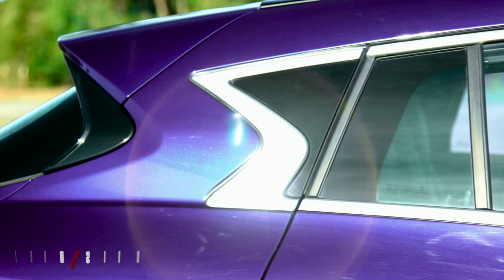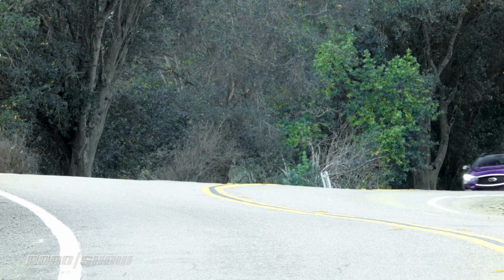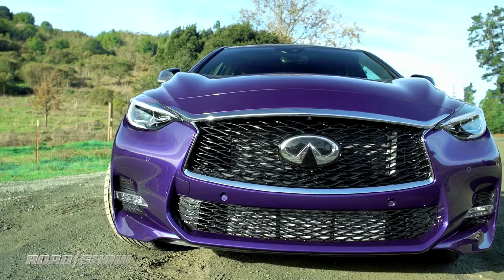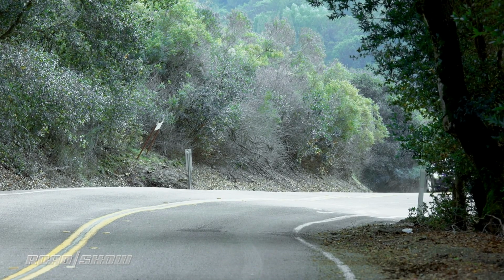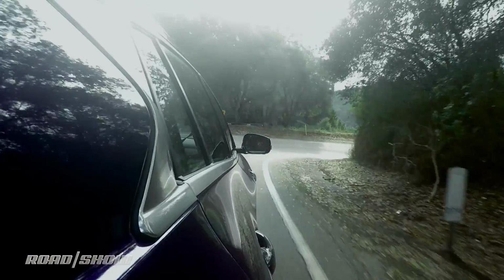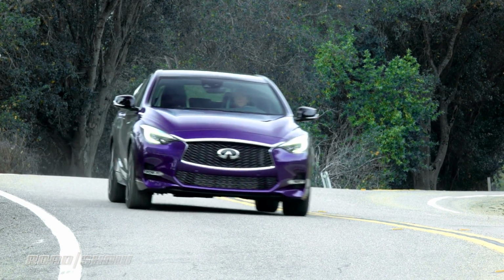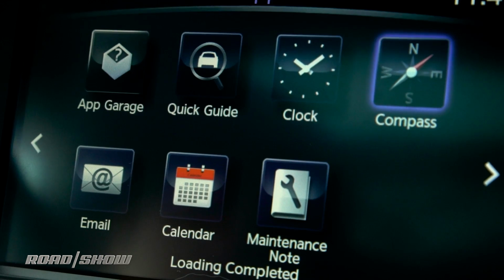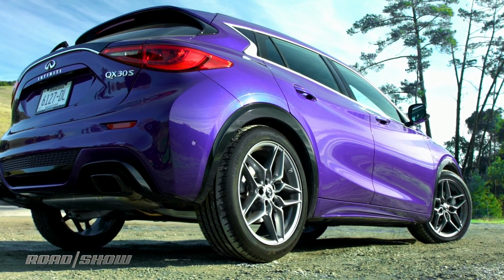Take a quick spin in the 2017 Infiniti QX30 Sport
This good-looking crossover has the best of German engineering and Japanese styling.

RV17STACK